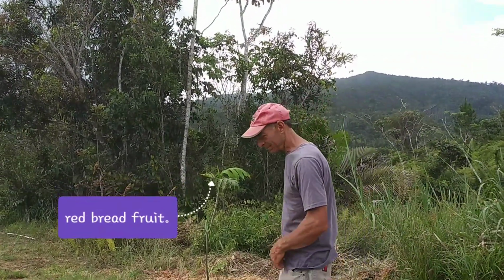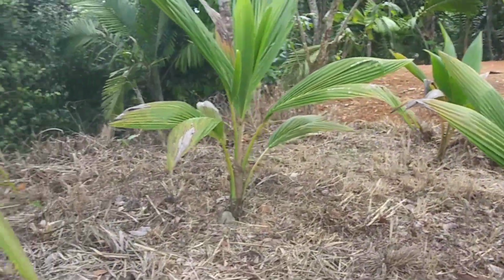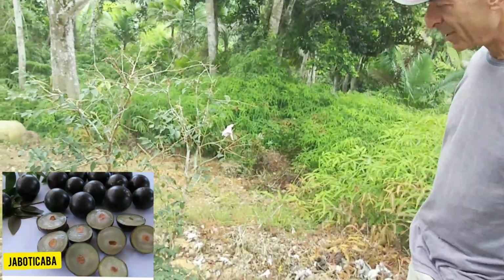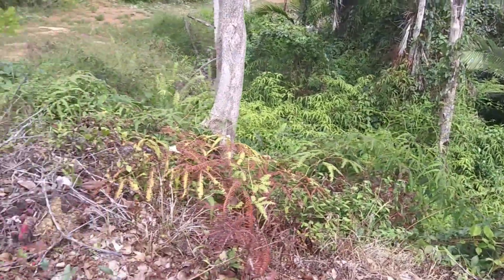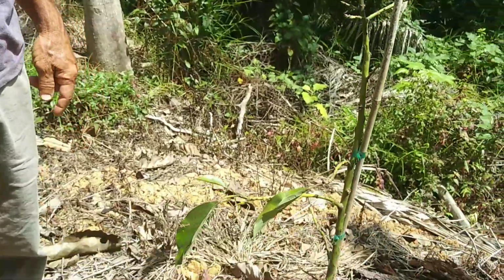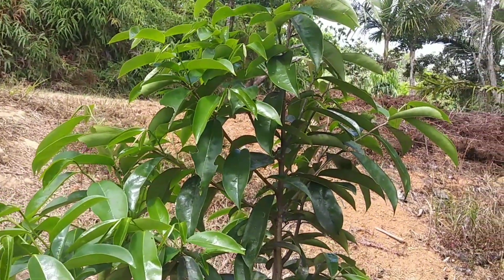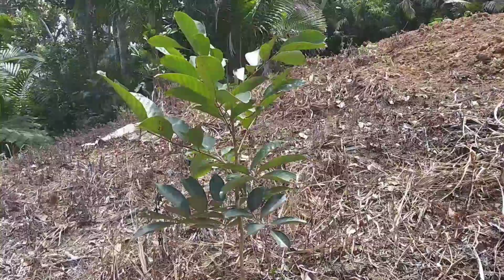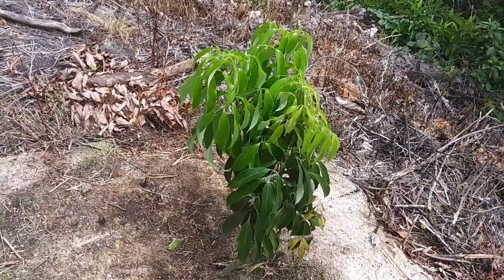Tropical Fruit Farm Tour in Puerto Rico 2021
after one year this is another tropical fruit trees  farm tour updates -puerto rico